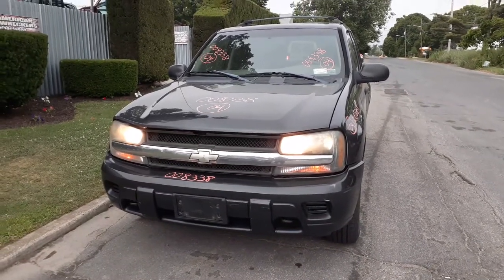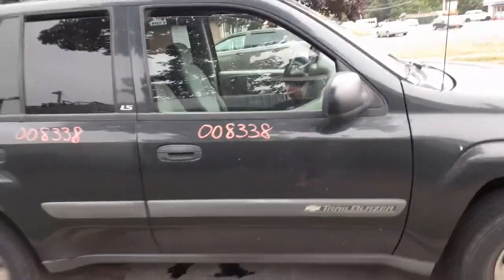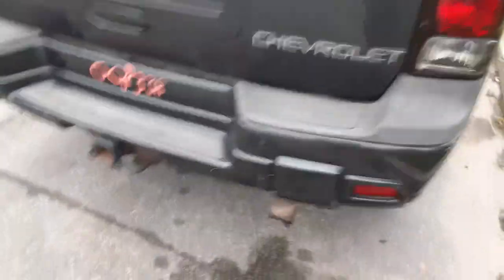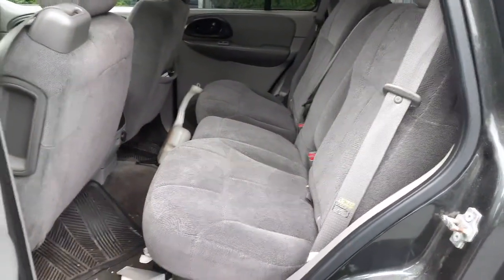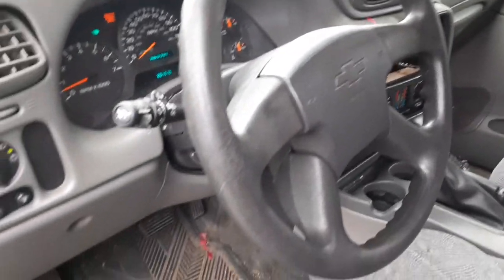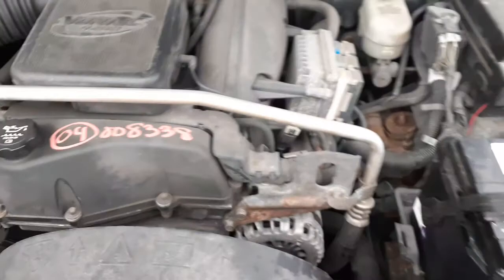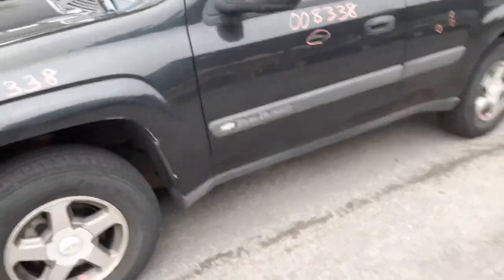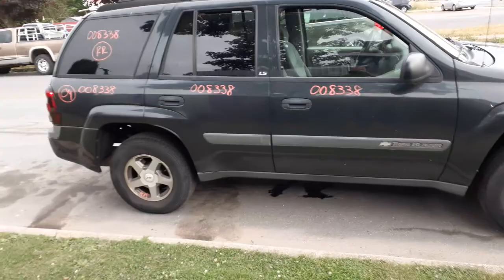All American Auto Wreckers | Used Chevy Parts | 2004 Chevy Trailblazer LS 4.2 at 4x4 Stock # 8338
This 2004 Trailblazer LS came in with a bad motor and transmission 4x4. Body is in good shape. We -have a lot of body parts from this Trailblazer. Doors, gate, Bumpers, Taillights, fender, Headlights. We also have most of the Engine parts in stock. This 2004 Trailblazer has 3.42 Gear ratio in the Front Diff and rear end. 4-wheel disc brake with abs brake system. The Exterior Paint Code is-62U-Gray. The Interior Trim code is-95I-Gray Cloth.